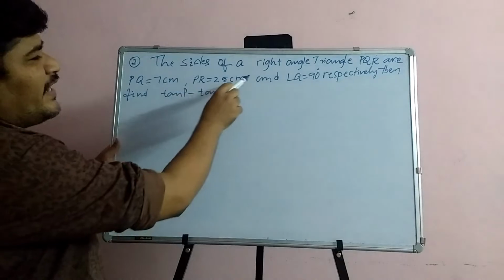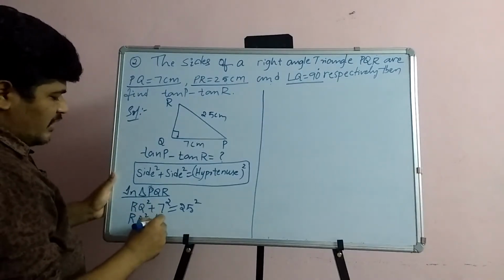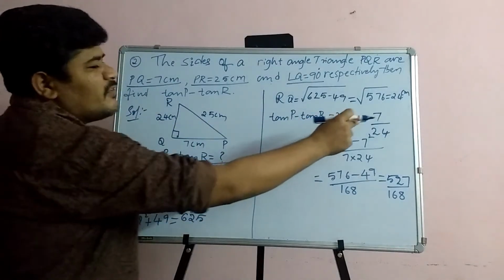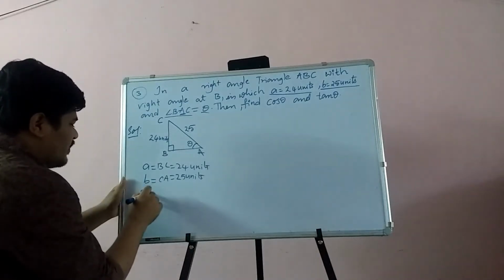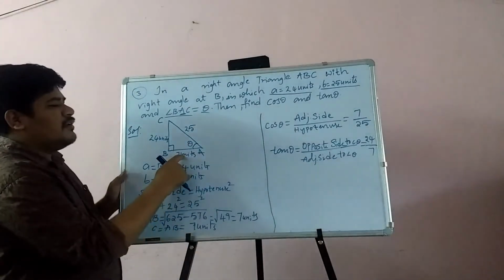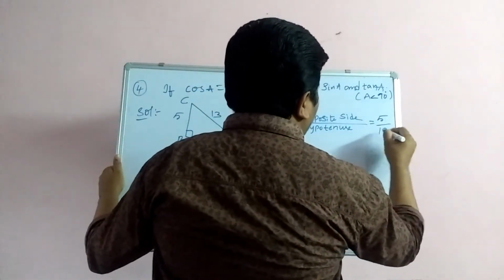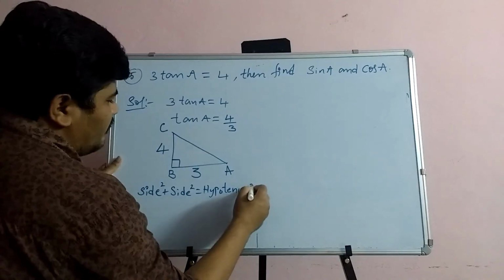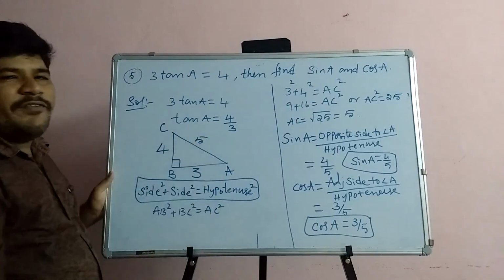TRIGONOMETRY# Problems Part-1#Class-10 State Board TS AP#CBSE#SSC CGL#Other Competetive Exams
CLASS-10(TS)
Chapter-11
TRIGONOMETRY
EXERCISE PROBLEMS(2 TO 5) # PART 1